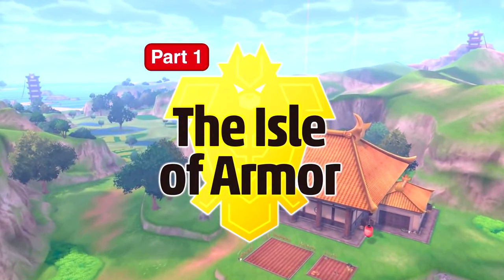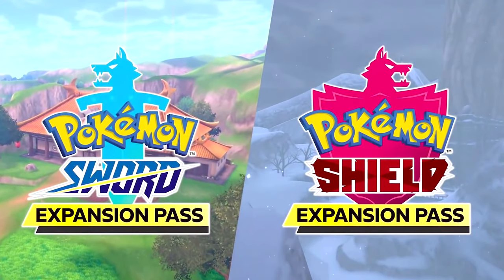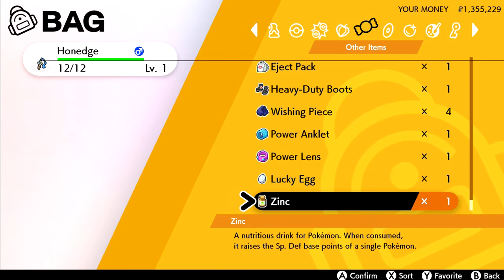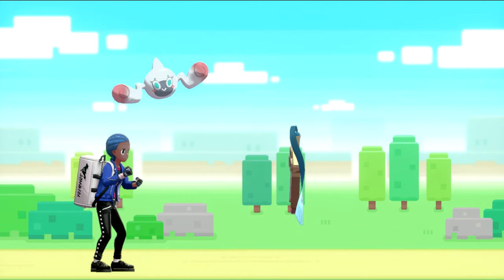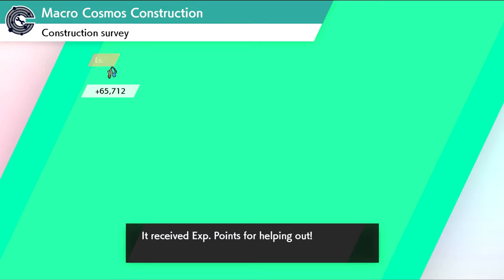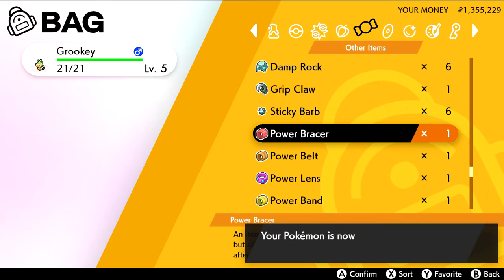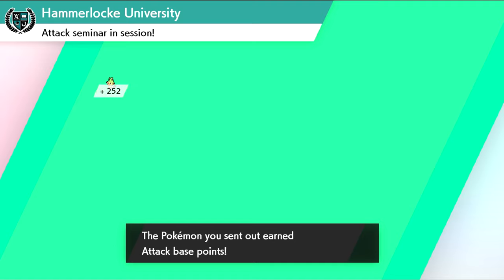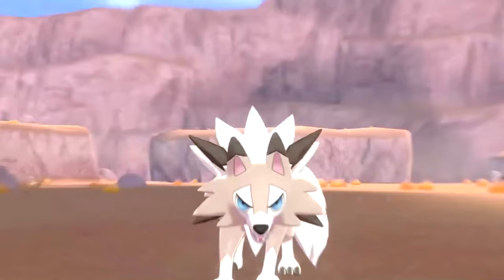Pokemon Sword and Shield: How to Level Up & EV Training FASTER!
Hey everyone! In this video, I will show you how to level up and EV training your Pokemon faster in Sword and Shield.